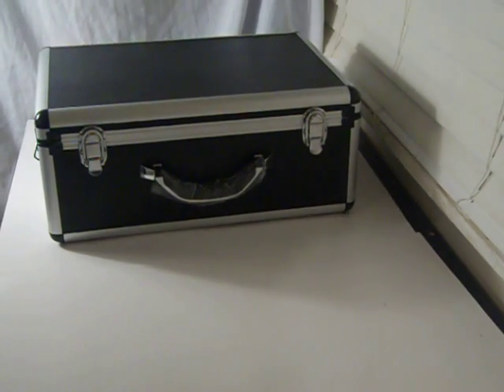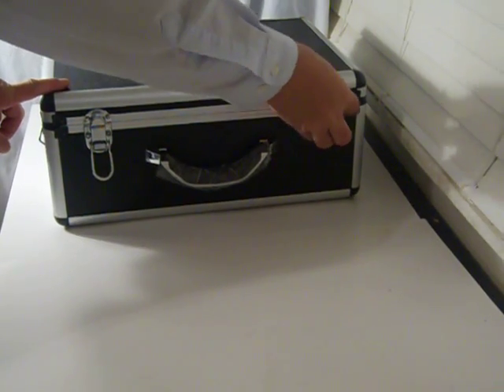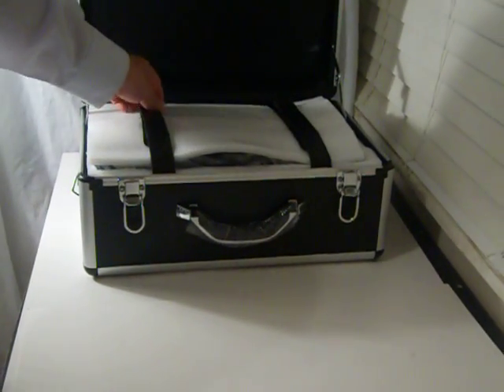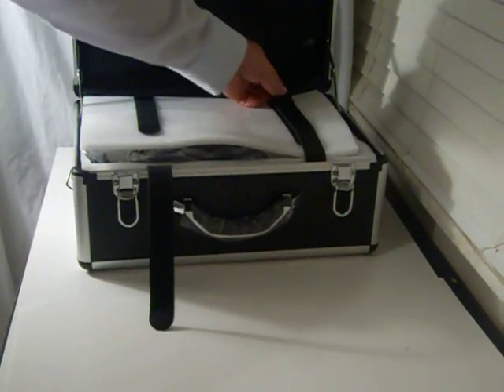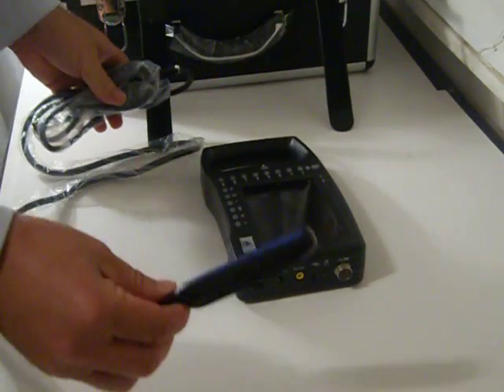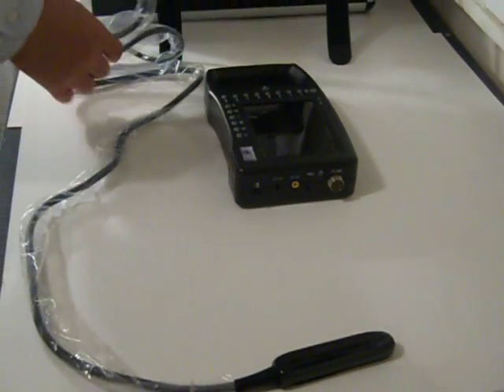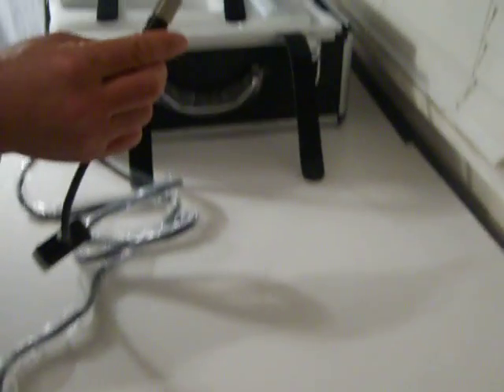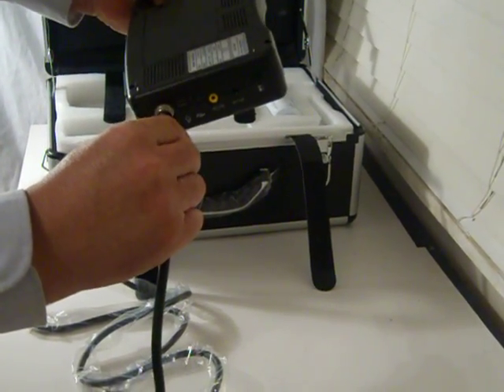Veterinary Ultrasound Scanner Reviews WED-3100 | Rectal Probe Animal Ultrasonography | IL Seller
Palm size vet ultrasound scanner WED-3100.  Keebovet veterinary ultrasound seller of veterinary ultrasounds IL, and has great veterinary ultrasound reviews. Animal ultrasound scanner with rectal probe for pregnancy diagnosis testing and calculations of animal ultrasonography.